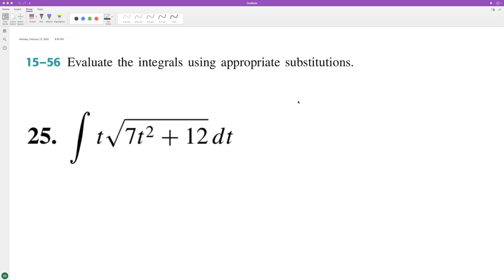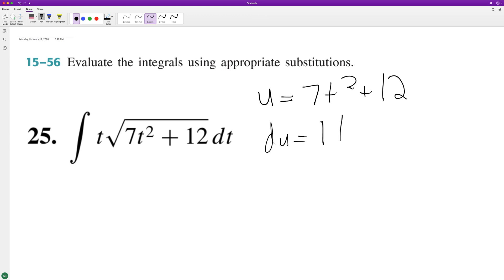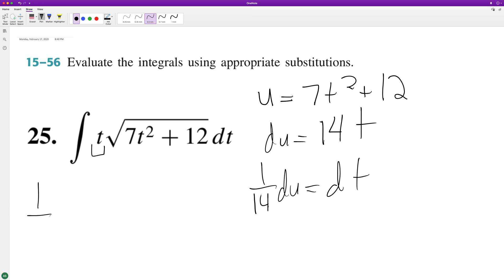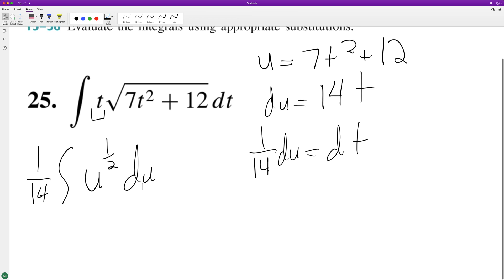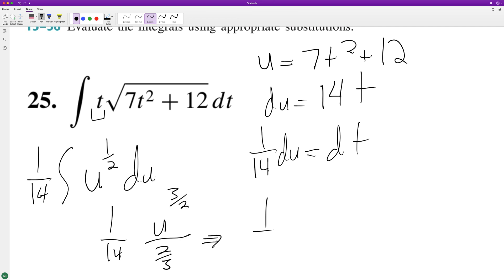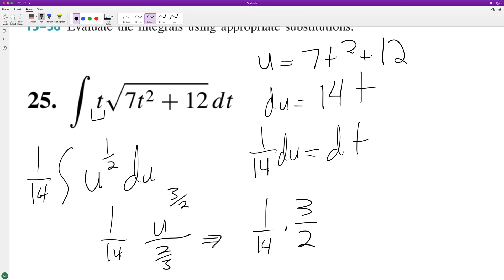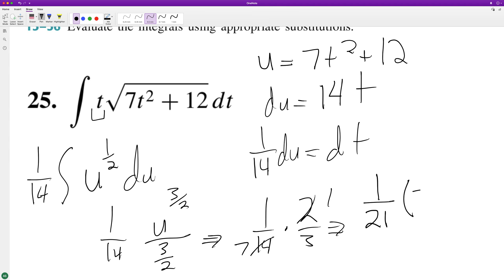integrate t*sqrt(7t^2 + 12) dt